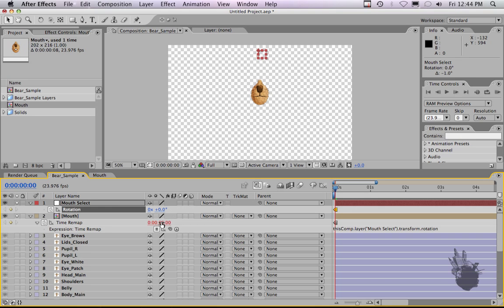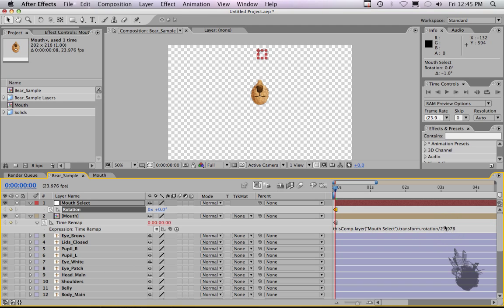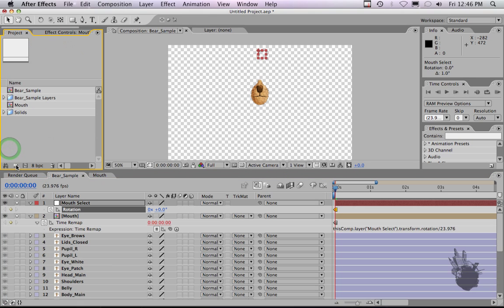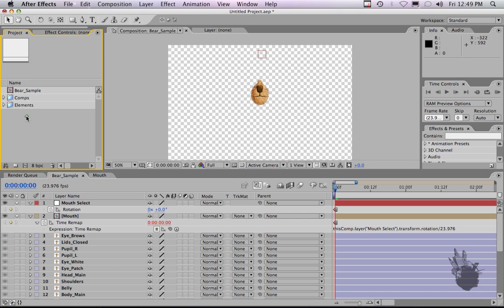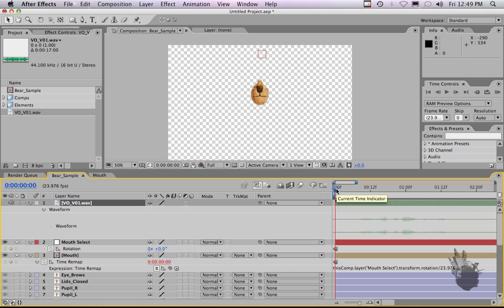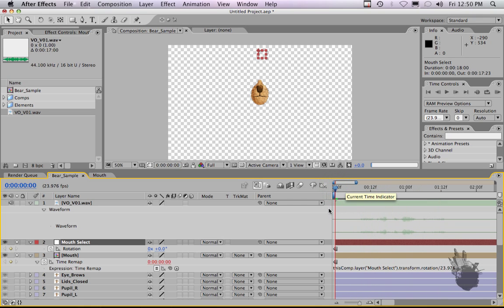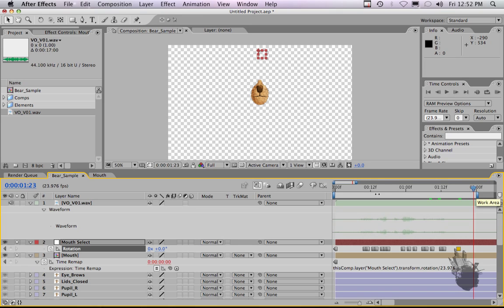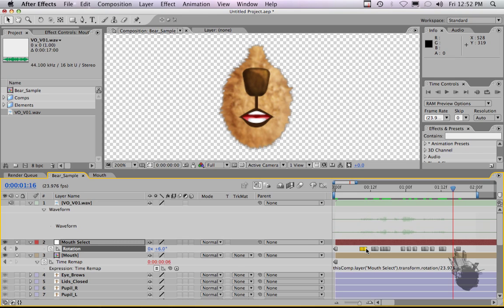003 Using Time Remapping For Lip-Sync Part 02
In this tutorial I show you how to set up a mouth for a character and use time remapping as well as expressing it to a NULL for a quicker work flow.  Please check out high quality character animation tutorials